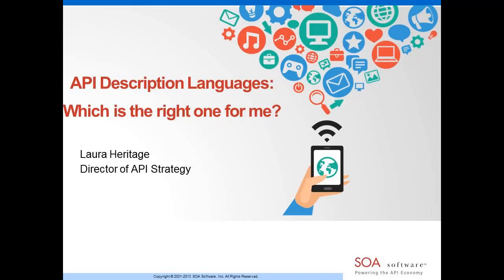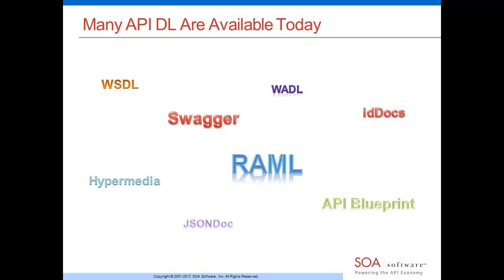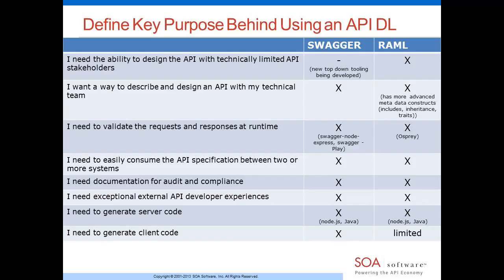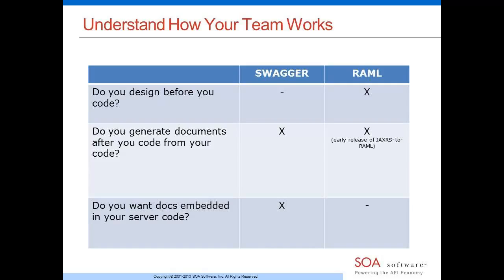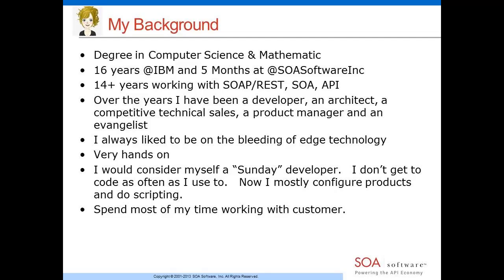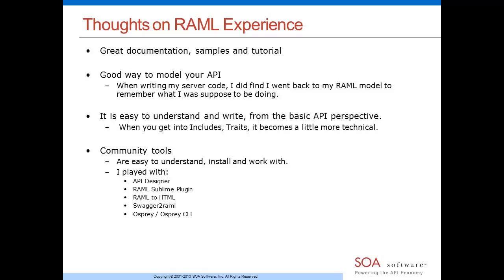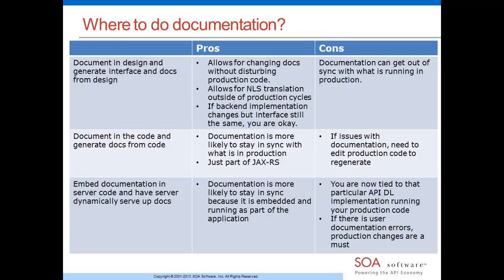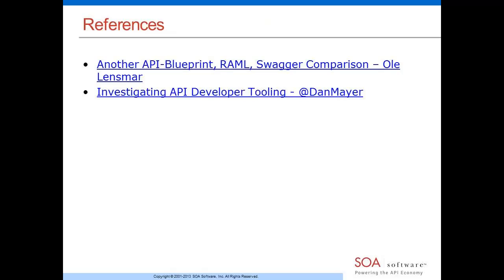API Description Languages: Which One Is Right For Me?